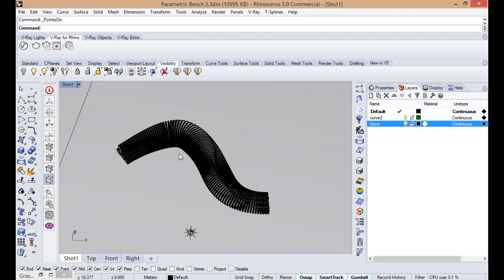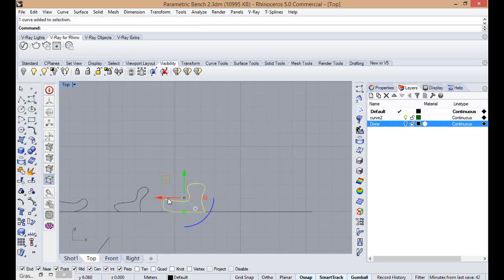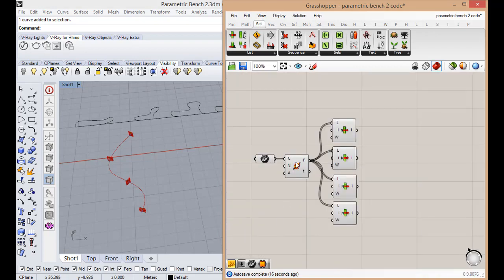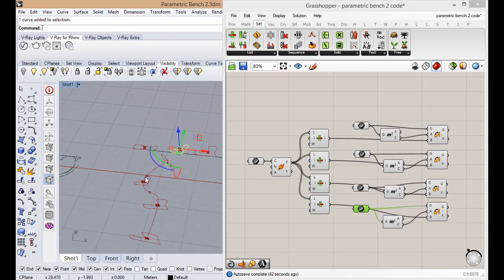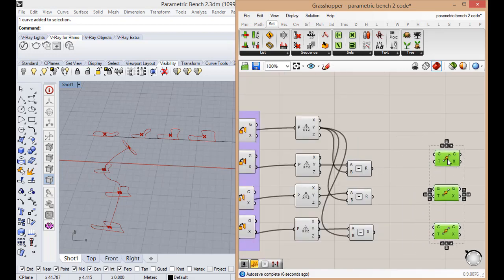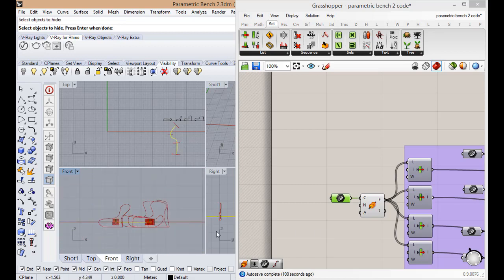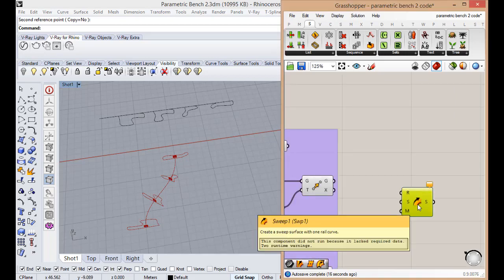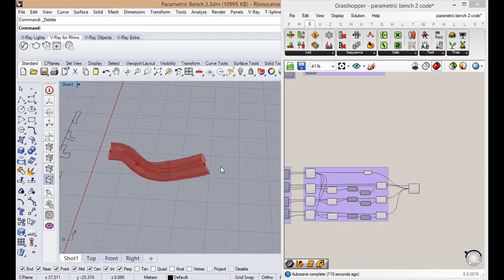Grasshopper Tutorial -Parametric Bench Fabrication part 1 Modeling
Hi!

In this series of tutorials, I 'am going to show you how to model and Fabricate a parametric bench using Rhino 3D and Grasshopper.

You Could see also

Modeling Parametric Signboard

Plugin used:
Pufferfish plugin, the link: https it is free you just have to create a free account at food4Rhino if you already don't have one.

If there is any question or suggestion for future tutorials please let me know, hope you have enjoined this tutorial 😊 .
Finally, I' am sorry for my mistakes in spelling, grammar and speaking I will be very happy if you let me know my mistakes to prevent it from happening again :D.

Thanks!